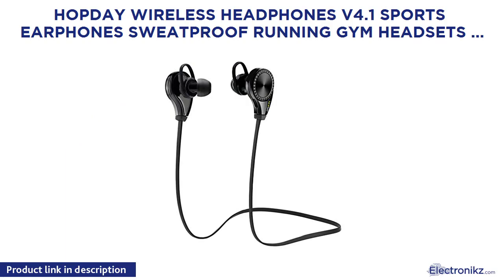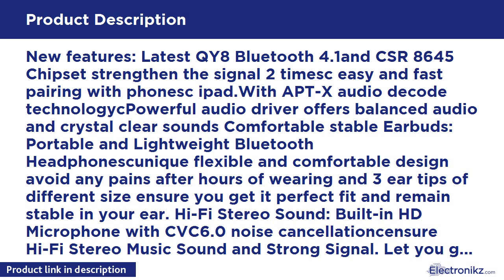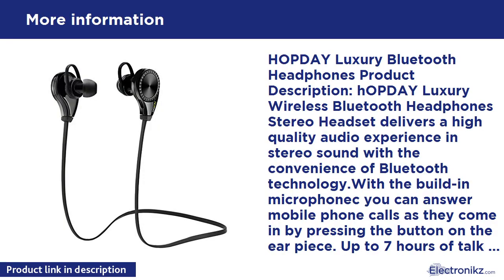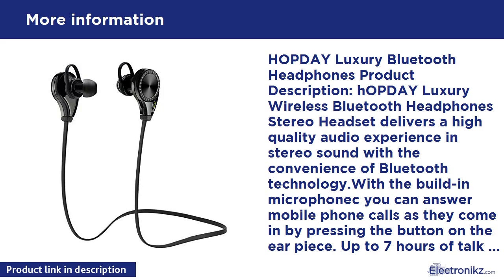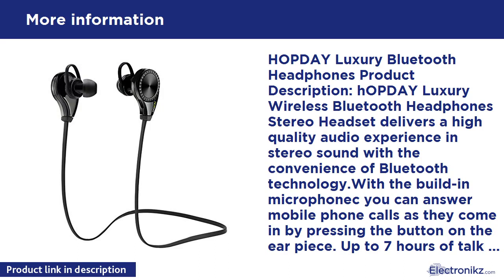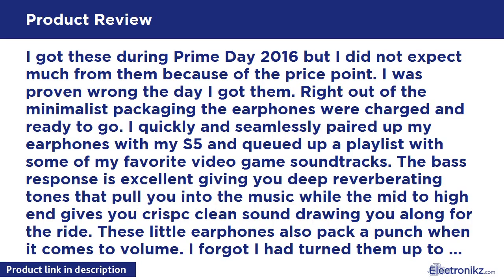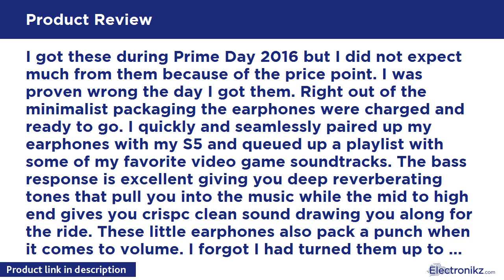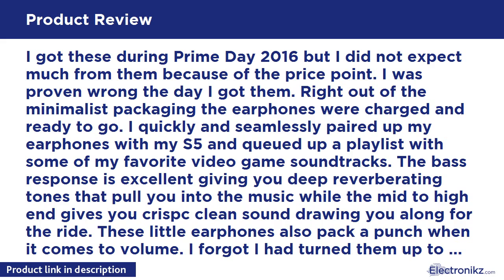Tech Product Review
New features: Latest QY8 Bluetooth 4.1and CSR 8645 Chipset strengthen the signal 2 timesc easy and fast pairing with phonesc ipad.With APT-X audio decode technologycPowerful audio driver offers balanced audio and crystal clear sounds Comfortable stable Earbuds: Portable and Lightweight Bluetooth Headphonescunique flexible and comfortable design avoid any pains after hours of wearing and 3 ear tips of different size ensure you get it perfect fit and remain stable in your ear. Hi-Fi Stereo Sound:

HOPDAY Wireless Headphones V4.1 Sports Earphones S Quick View